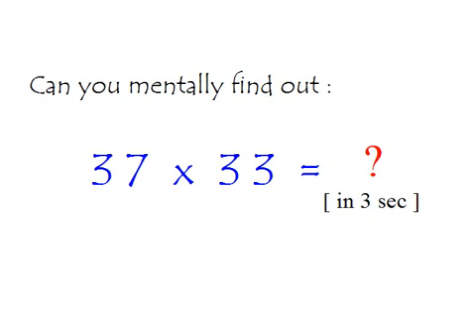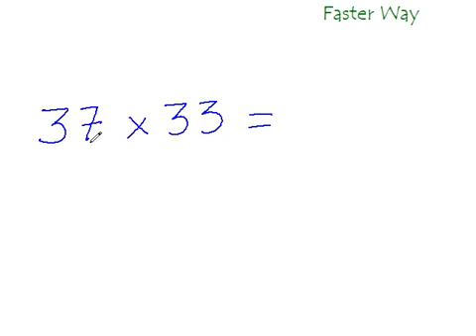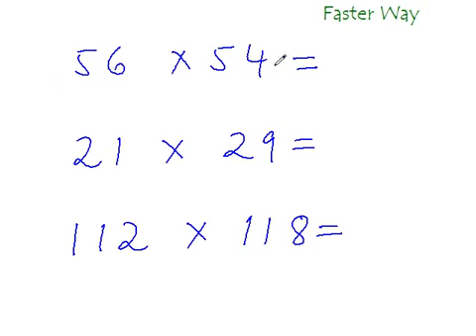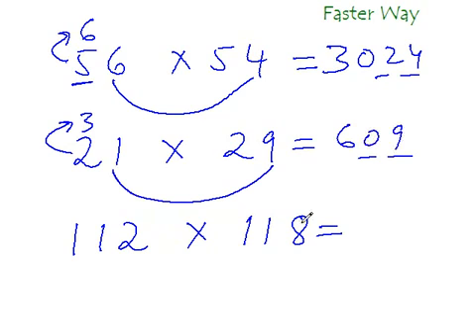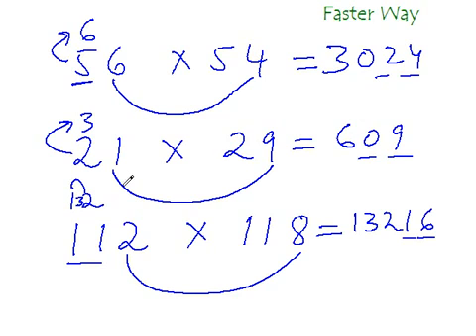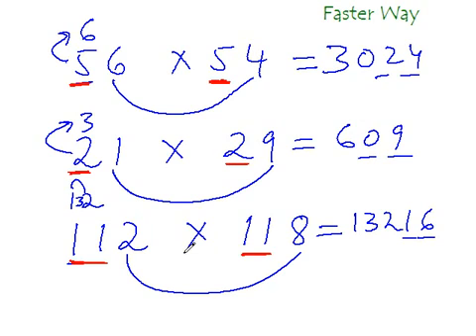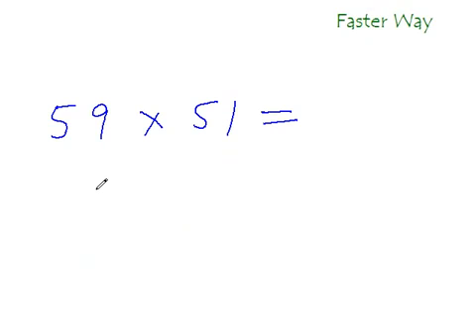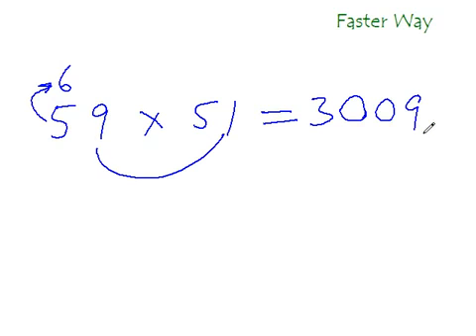Math is so easy- Shortcut tricks for multiplications.